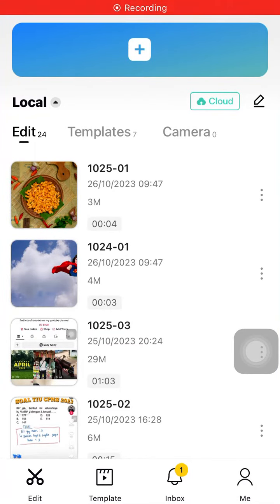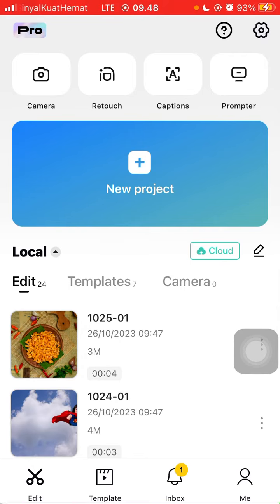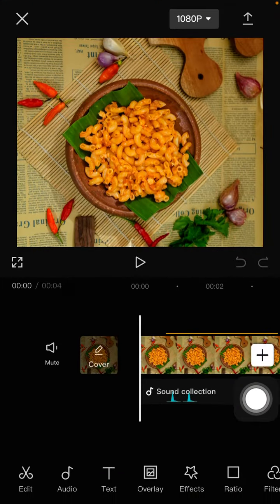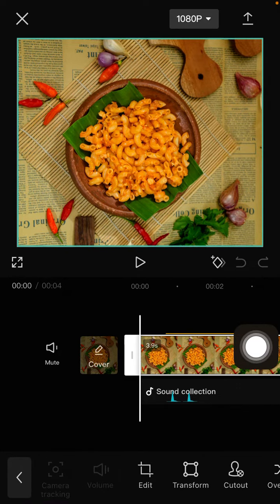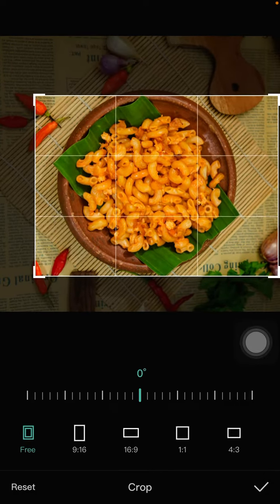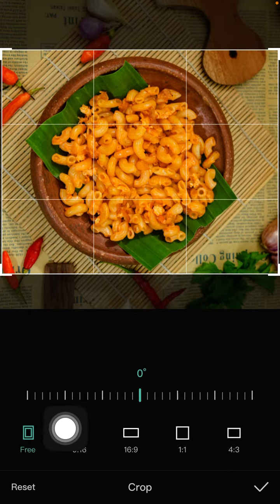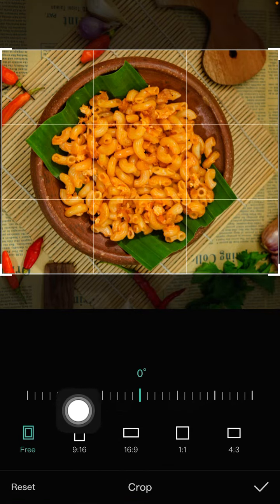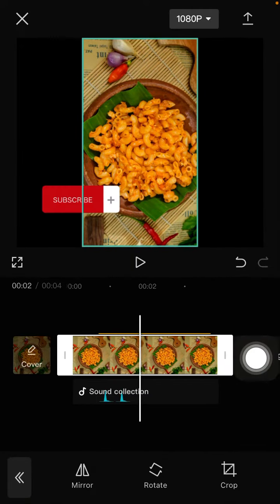How to Crop Videos? Mastering the Crop Tool in Capcut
This tutorial will show you how you can Crop Videos.